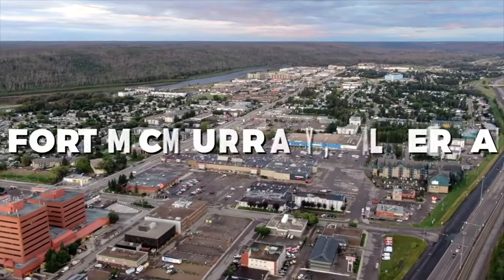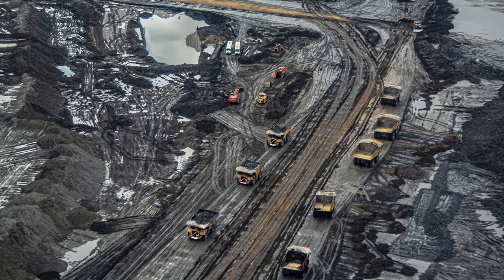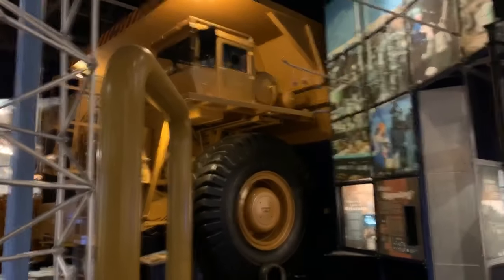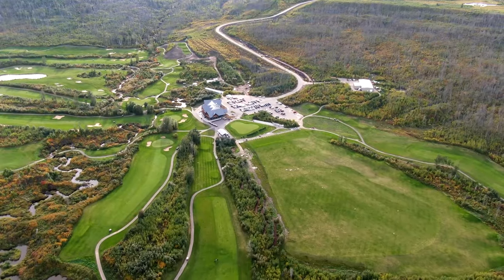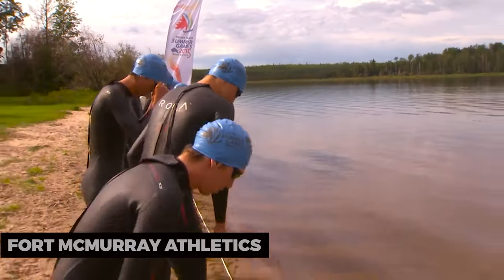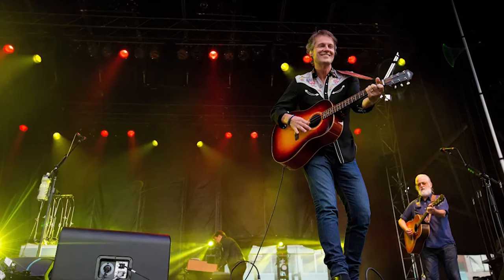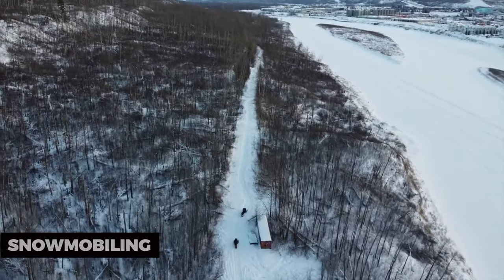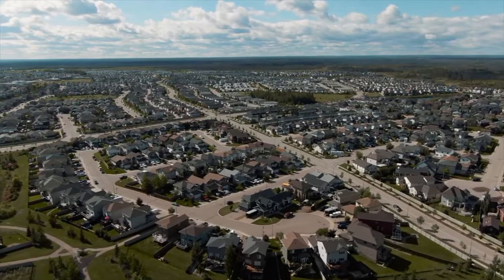Best Things To Do in Fort McMurray, Alberta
Unlock the beauty of the Great White North with the Best Things To Do in Fort McMurray, Alberta!

From the stunning landscapes of Wood Buffalo National Park to the vibrant culture of this northern gem, Fort McMurray has something for every adventurer. Witness the awe-inspiring Northern Lights, embark on a wilderness journey along the Birchwood Trails, and experience local history at Heritage Park.

For outdoor enthusiasts, we have thrilling activities like fishing at Gregoire Lake Provincial Park, golfing at Miskanaw Golf Club, and kayaking on the Clearwater River. Don't forget to explore the Oil Sands Discovery Centre to learn about the region's rich industrial history.

Indulge your taste buds with local cuisine at one of the many delightful restaurants. The community spirit of Fort McMurray is on full display at the local markets and shops.

Capture your Fort McMurray experience through ExploreFortMcMurray NorthernWonders AlbertaAdventure LocalFlavors OutdoorExploration HistoricalJourney WildlifeEncounters NaturalBeauty WoodBuffaloPark. Your next adventure awaits!